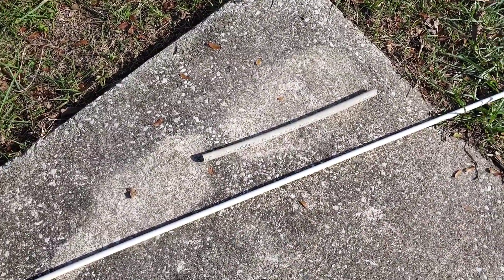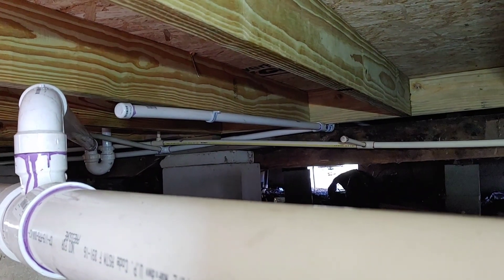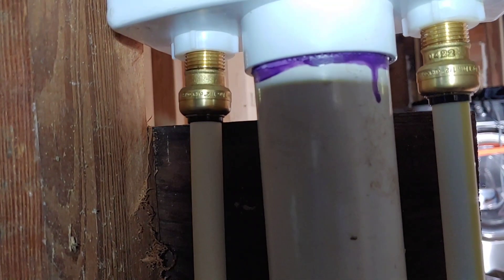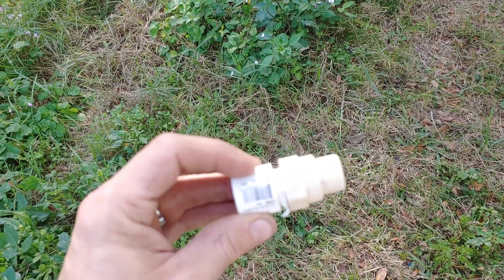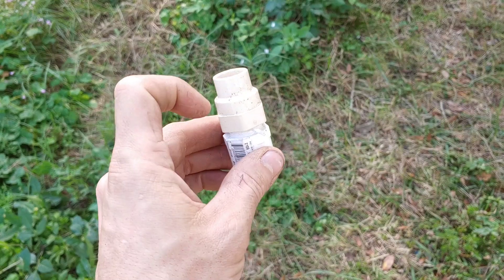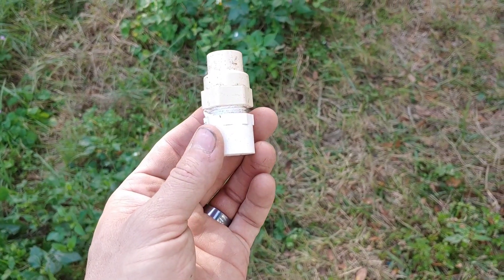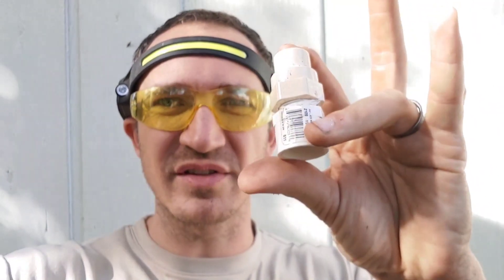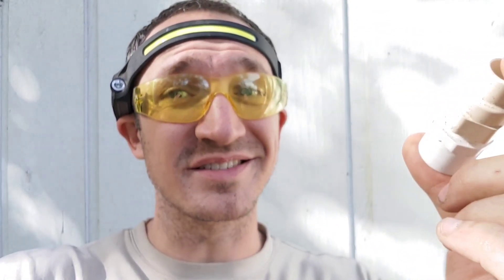From PVC to CPVC without leaks!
How to go from pcv pipe to cpvc pipe.